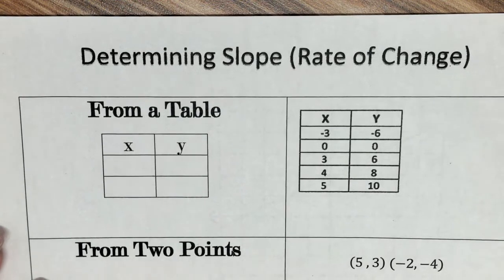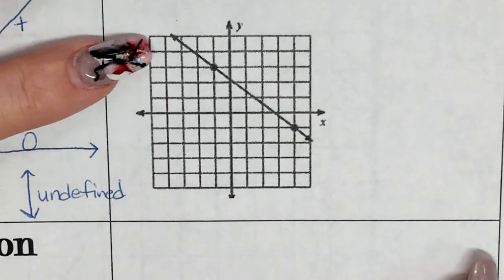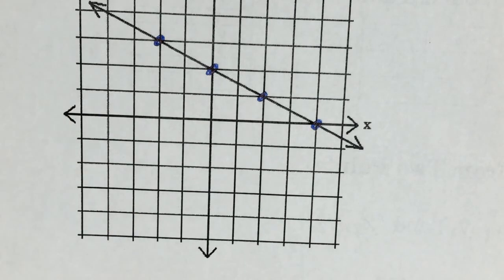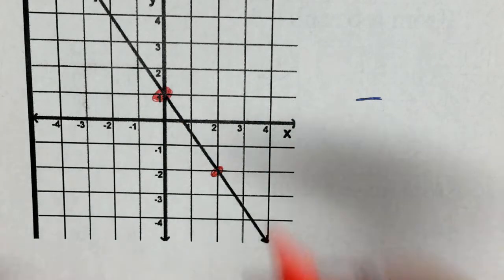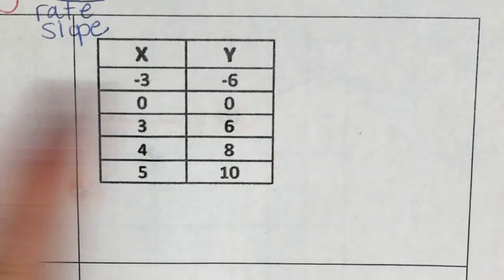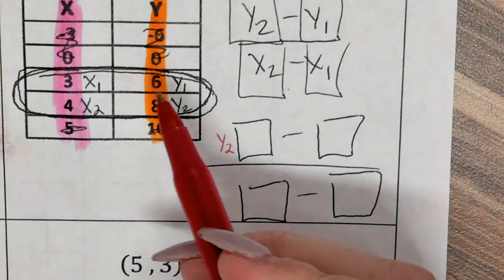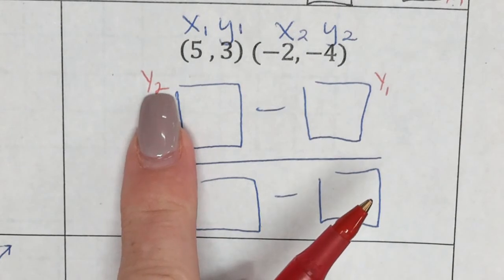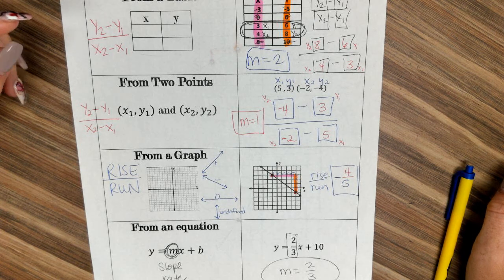3-4 Finding the Slope from Graphs, Tables, and Points